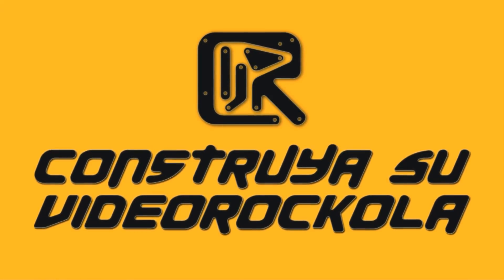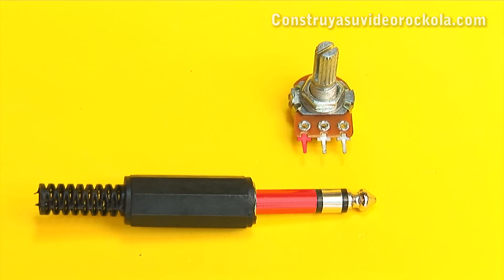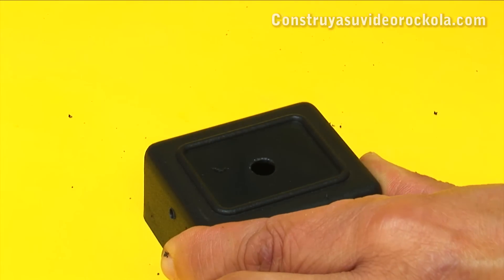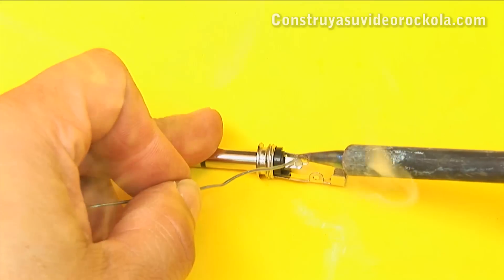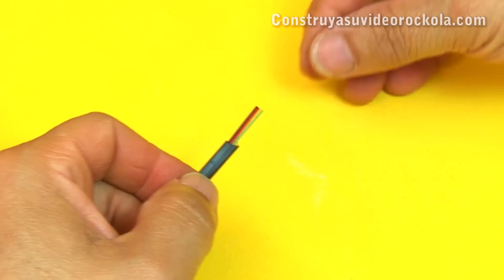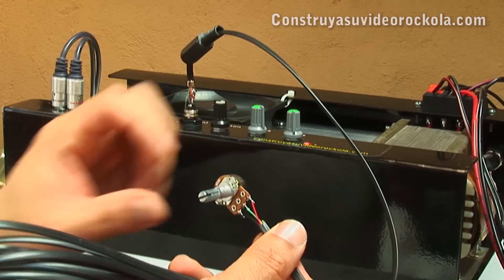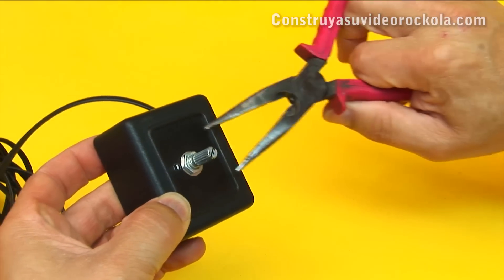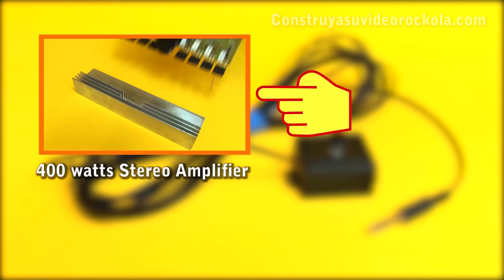Wired remote volume control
Next we will see, the second part of our video, control of tones and volume controlled by voltage, in which we will show, how to place the volume, away from the amplifier.

ATTENTION: This project only works with our Voltage Controlled Tone and Volume Control, which uses the TA7630 IC.
The remote potentiometer modulates a voltage, so the TA7630 controls the volume. So the signal NEVER travels through the cable to the control, as was done in traditional circuits.
This allows you to control the stereo volume, with a simple potentiometer.